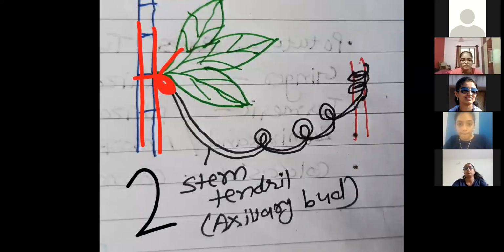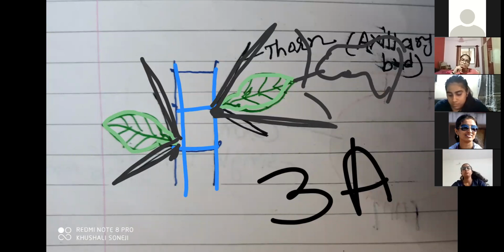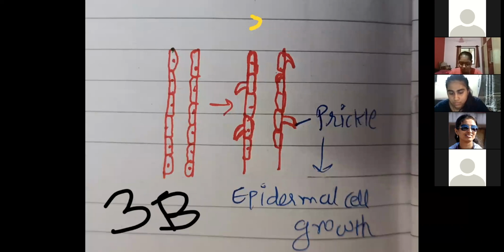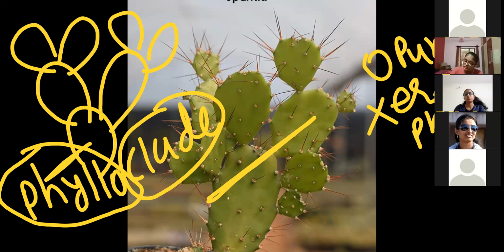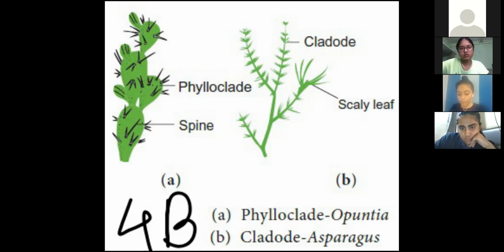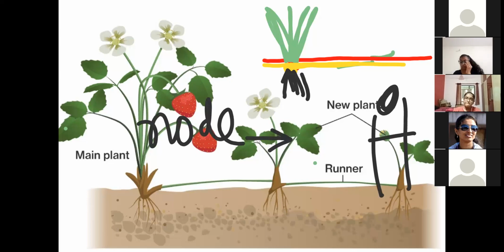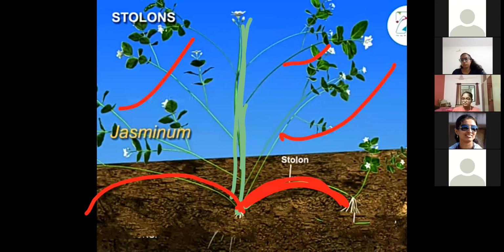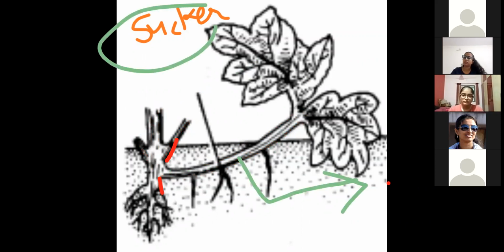ch.5 stem 2